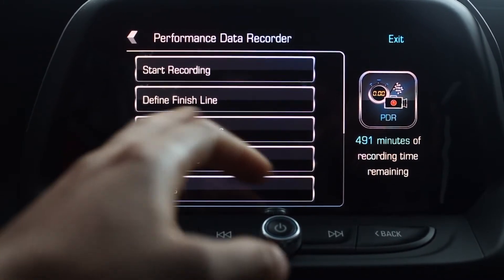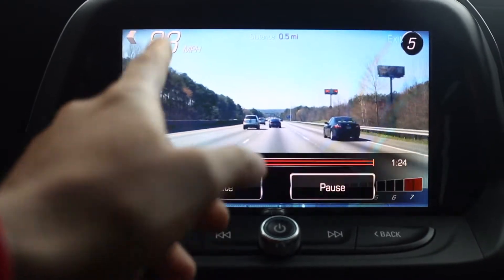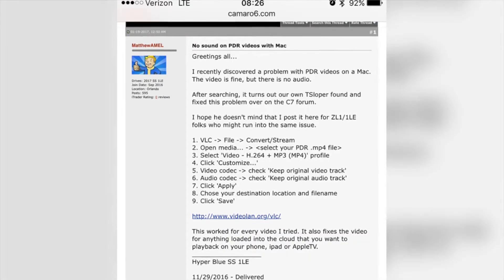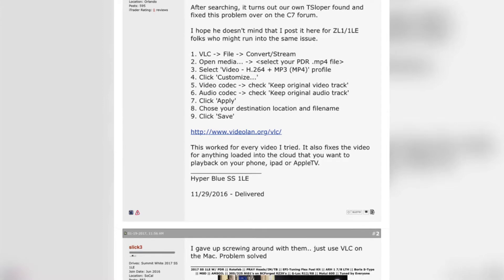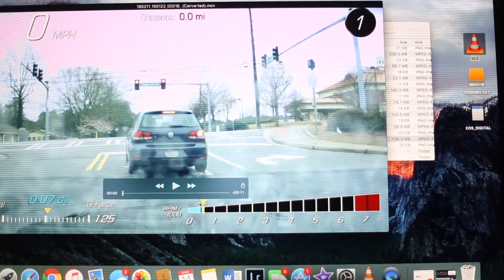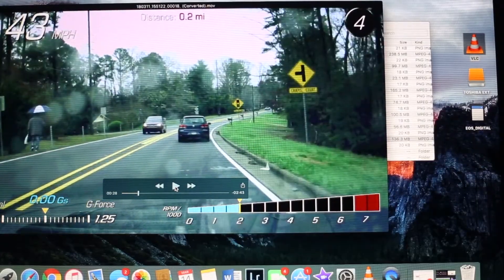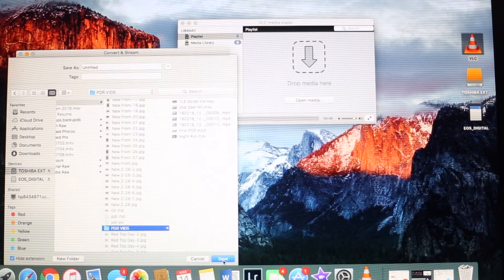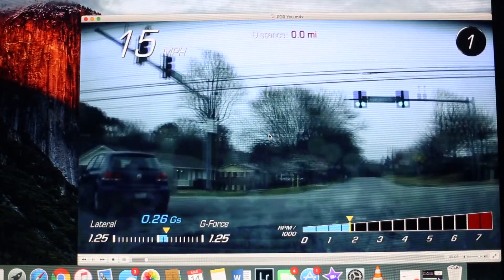How to Export GM PDR Files using Mac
I explain how to properly export a PDR file; including the audio.

Like myself you may have been running into the issue where your in-car PDR files never have audio. Well I found a post on the CAMARO6.com forums that has solved that for us!!